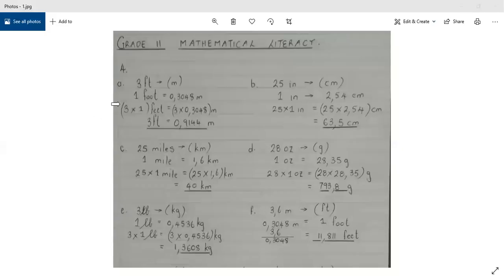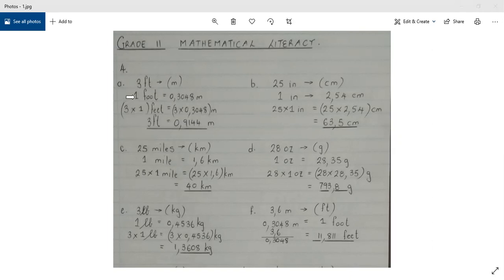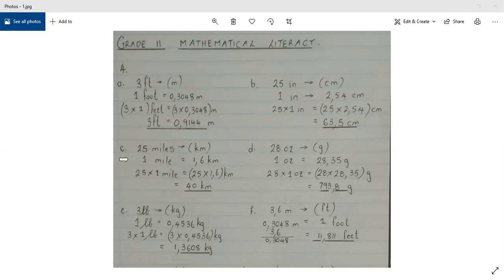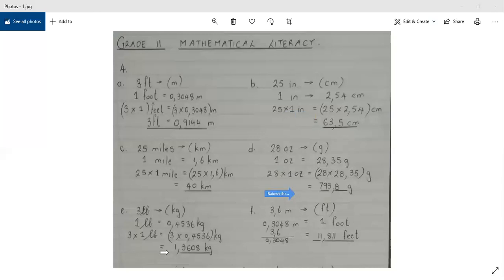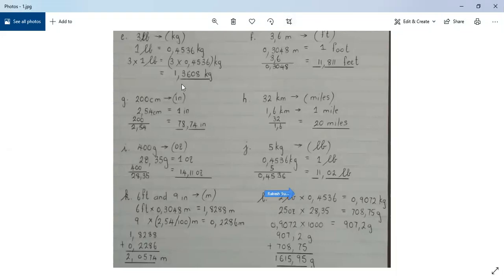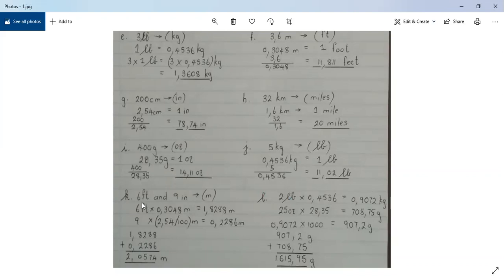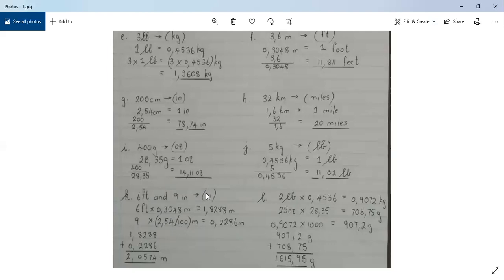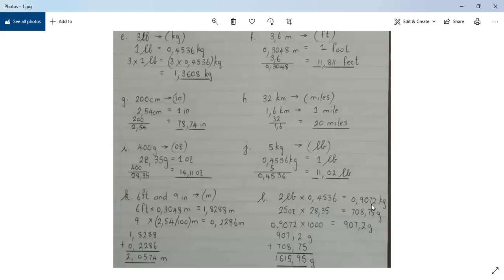Grade 11 maths literacy Q4